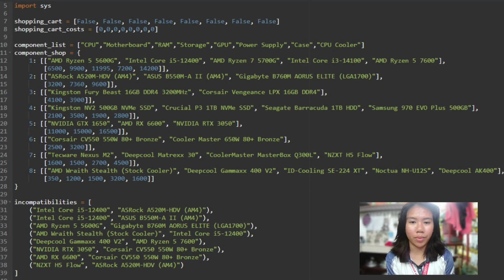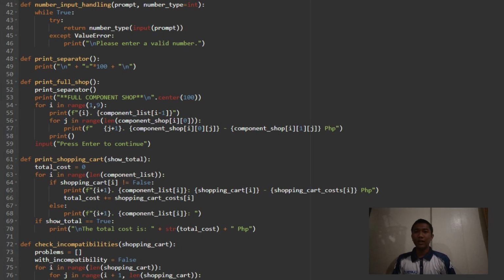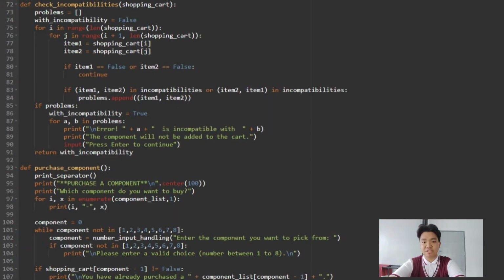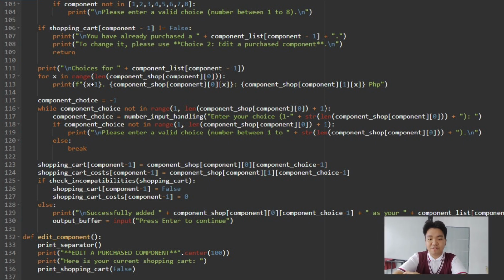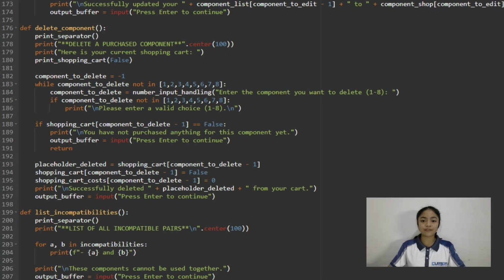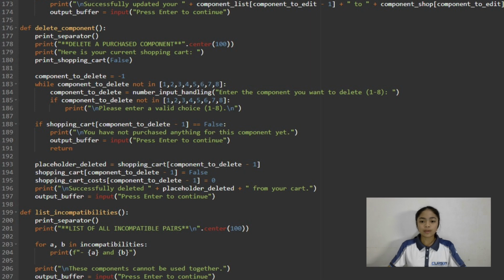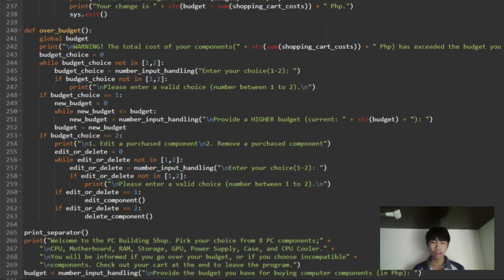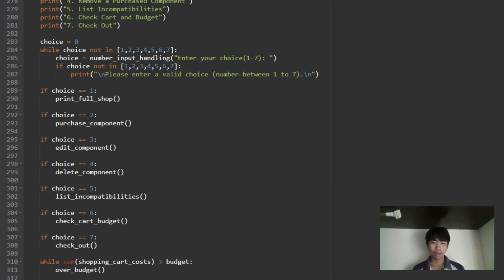CpE 101 - Computer Programming I GROUP 8"PC BUILDING ASSISTANT"